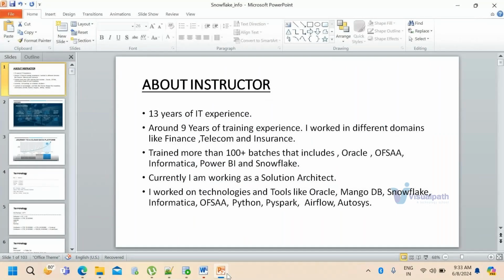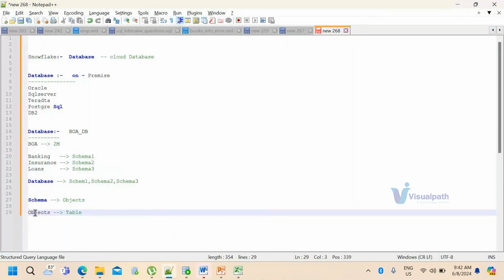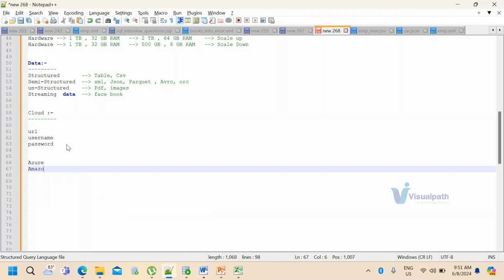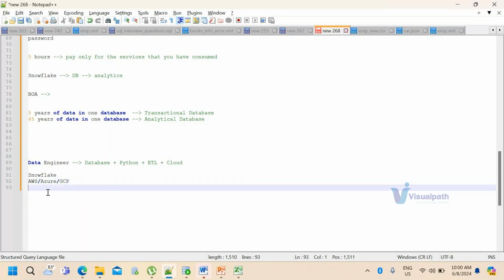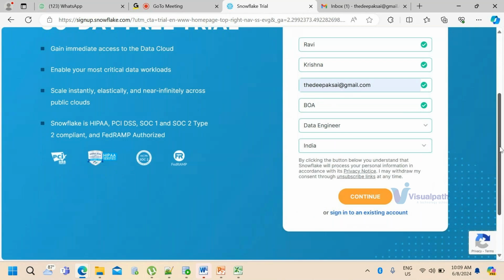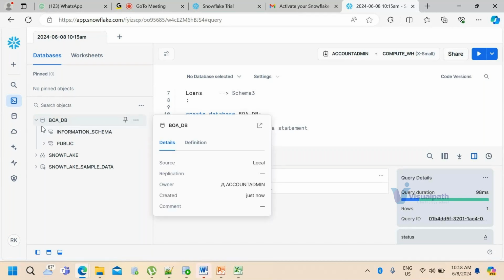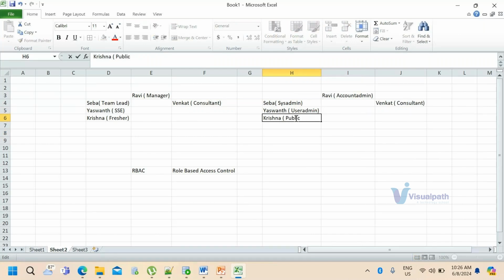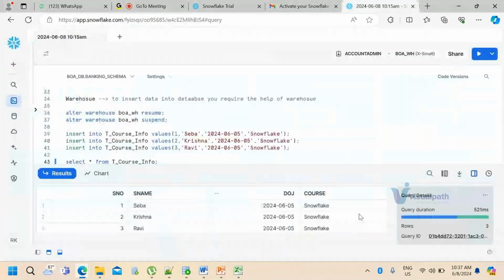Snowflake Demo: Snowflake Cloud Data Platform || Online Training || Visualpath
🚀 What You'll Learn:

- Explore Snowflake Architecture and Performance Management

- Delve Deep into Access Management and Database Object Types

- Gain Full Understanding of Data Movement from External Systems to Snowflake

- Acquire In-Depth Knowledge of Dynamic Data Masking and Visualization

- Develop Extensive Expertise in Data Sharing and Data Protection

📘 This course offers a clear pathway to mastering Snowflake. Through a structured, step-by-step approach, you'll swiftly gain proficiency in Snowflake without feeling overwhelmed.

📘 Cloud computing has become the standard, with major tech companies shifting towards cost-effective and scalable solutions. Snowflake, a cloud data warehousing technology, is experiencing rapid growth and adoption. Now is the opportune moment to embark on mastering Snowflake, equipping yourself with the essential skills for a rewarding career both today and in the future.